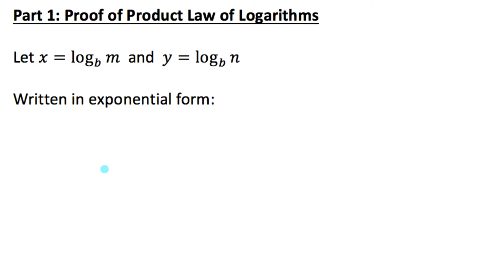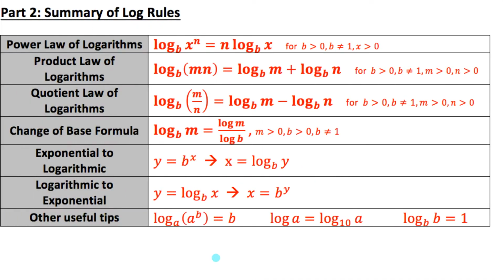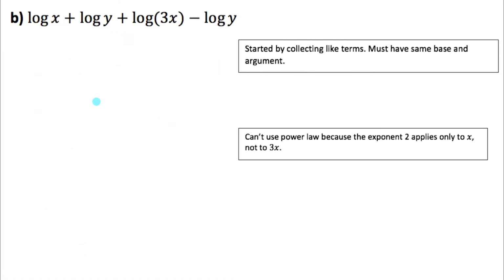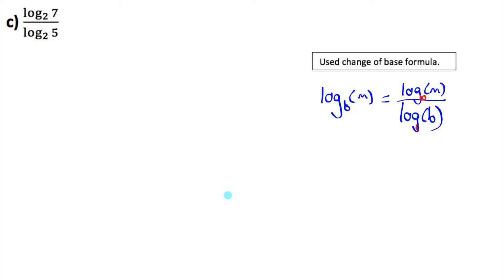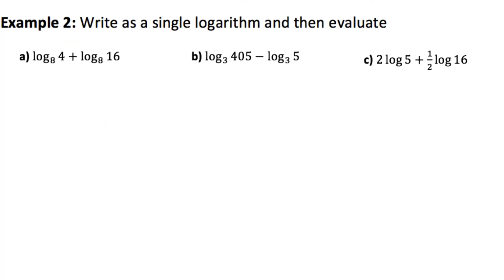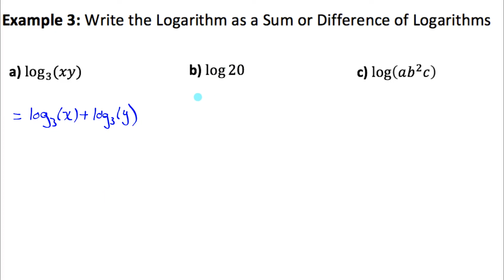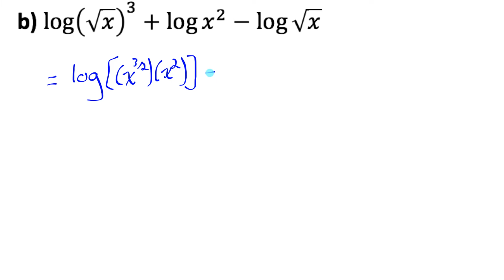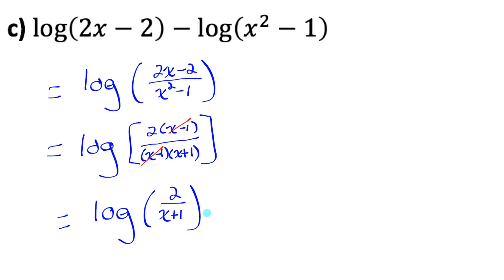7.3 Product & Quotient Laws of LOGARITHMS (full lesson) | grade 12 MHF4U | jensenmath.ca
When adding logs with the same base, write as a single log with that same base with the arguments being MULTIPLIED
When subtracting logs with the same base, write as a single log with that same base with the arguments being DIVIDED